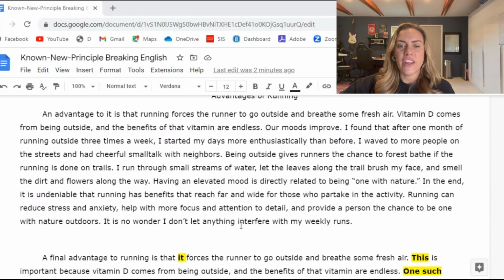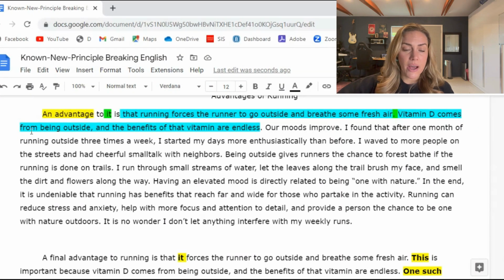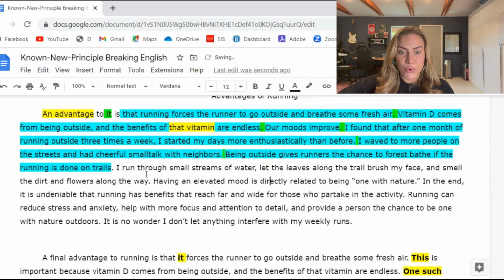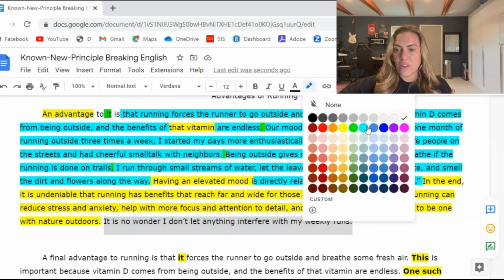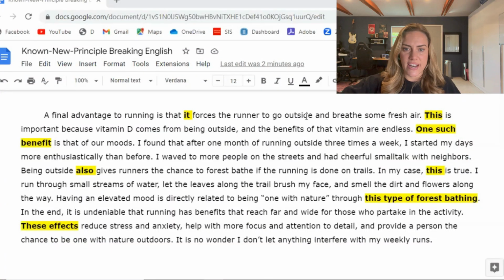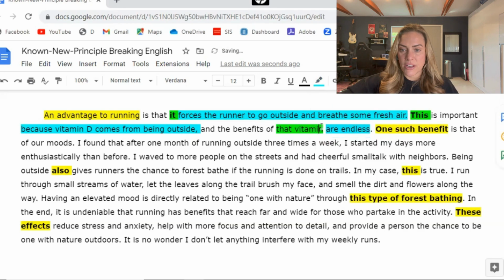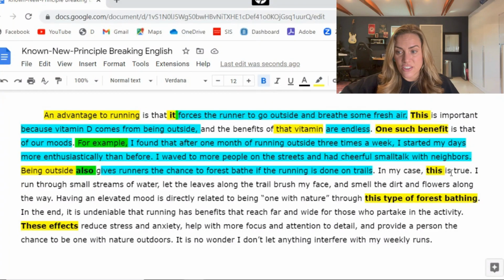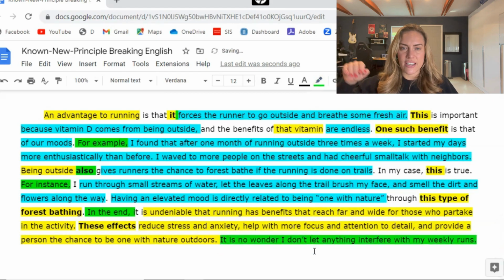How to Make Your Writing Flow Better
In this video, I go over different tips and tricks to help your essays flow better.